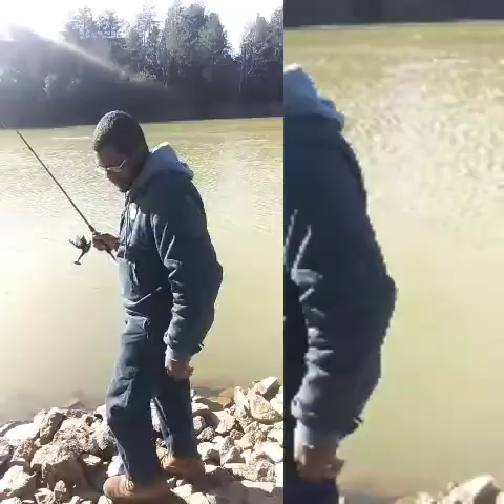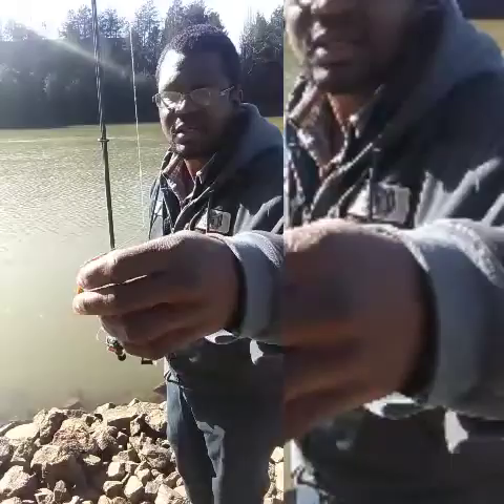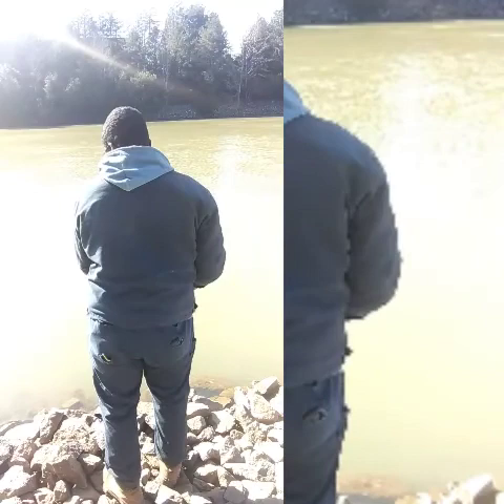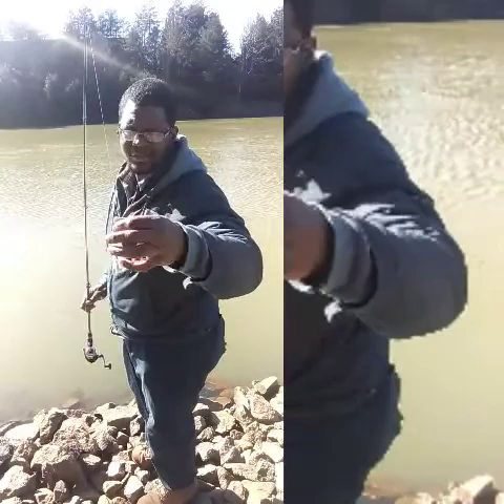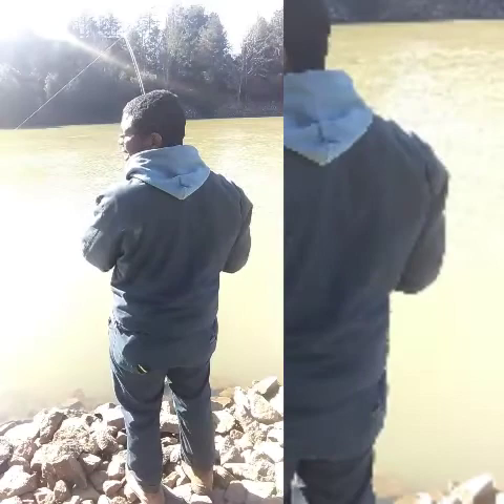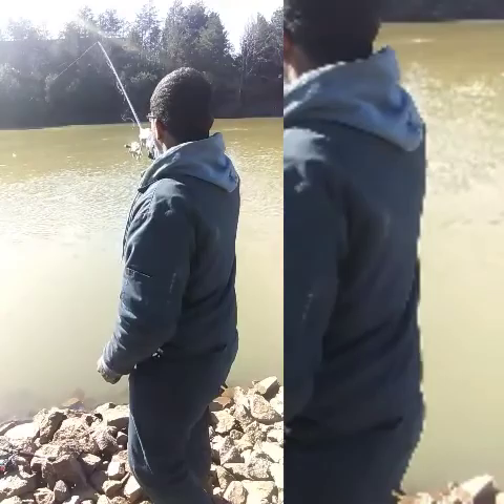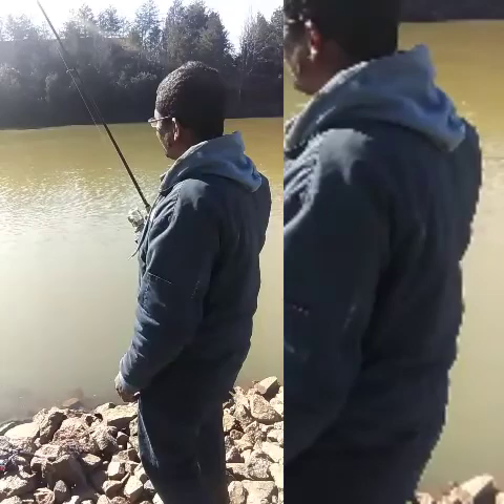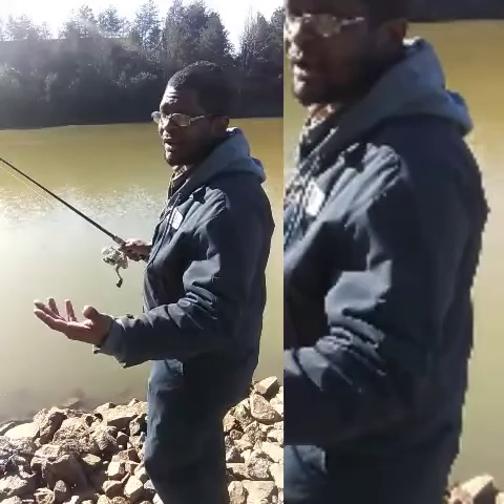Duke energy Exsplorium bass fishing tips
Tactical fishing the nature boy